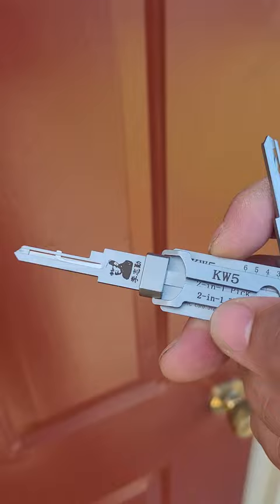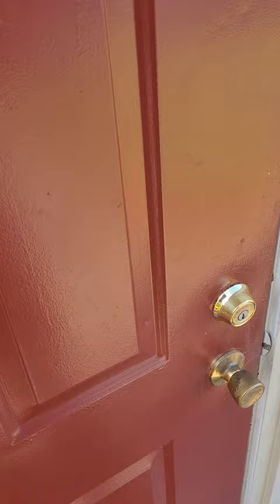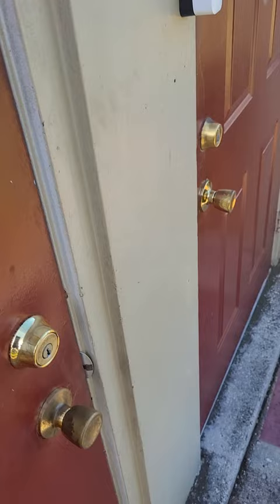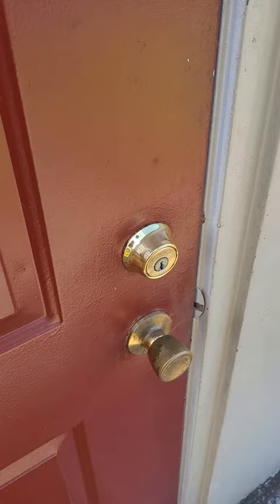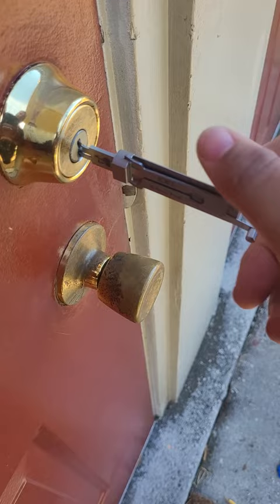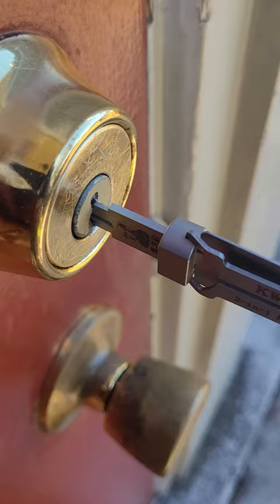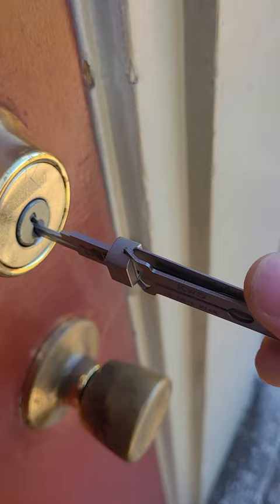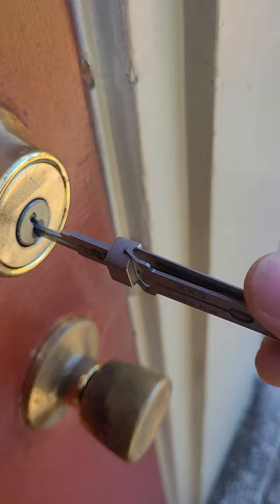Lishi tools KW1 and KW5 comparison for use.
If you are using Lishi Tools, this video is an advisory on purchasing the appropriate tools for work. If you are working on a KW1 keyway you can only use the KW1 Lishi tool,  KW5 Lishi tool will not work accordingly. But if you are using a KW1 Lishi In a KW5 keyway, it will work as long as the Cylinder only has 5 pins in it.